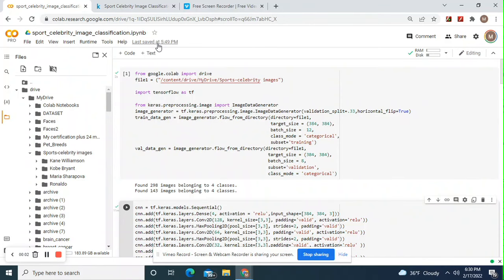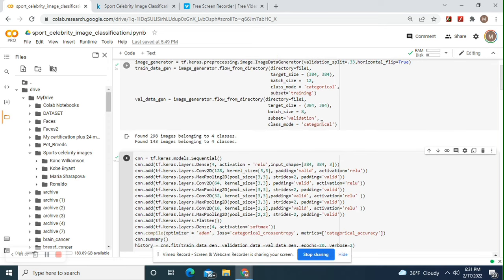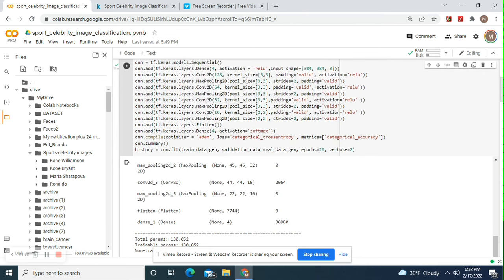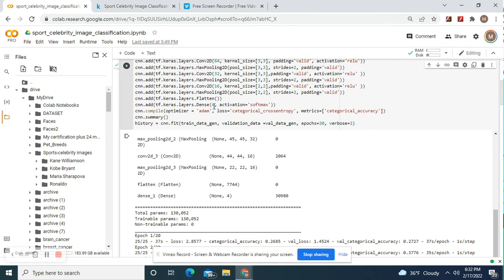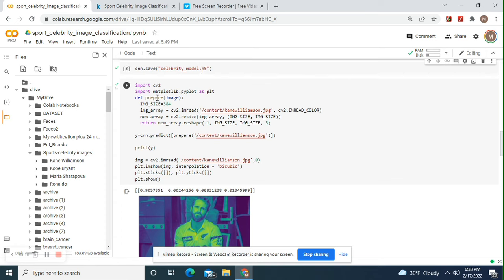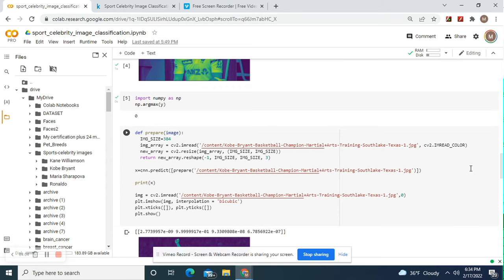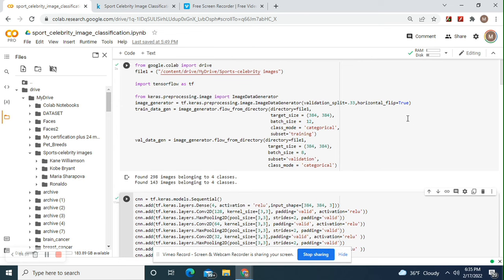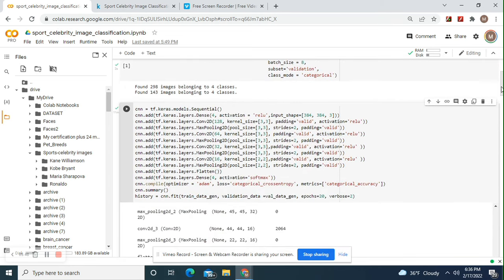Build a multiclass convolutional neural network to predict 4 different popular sports celebrities